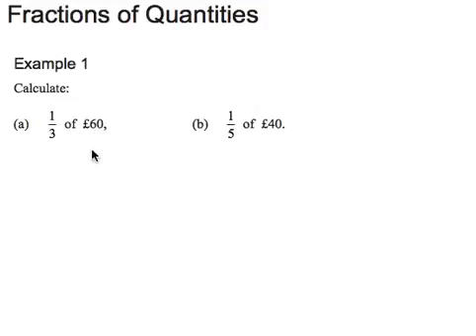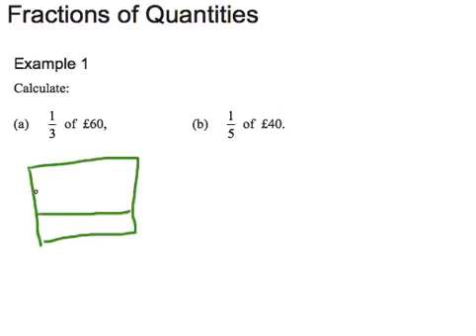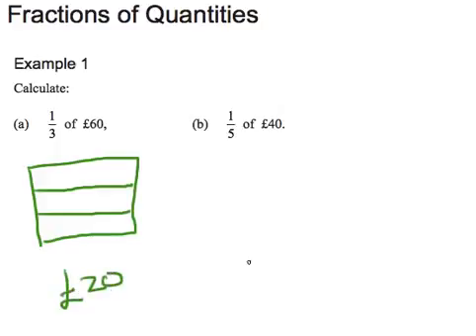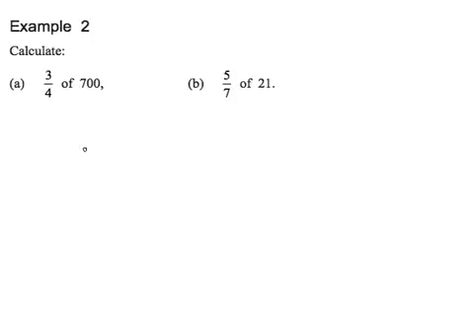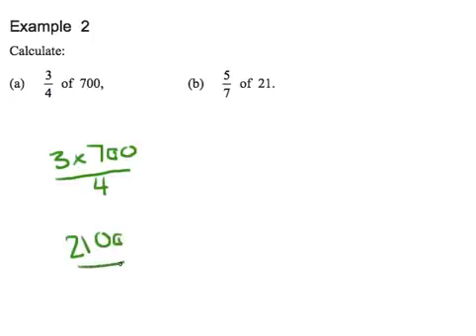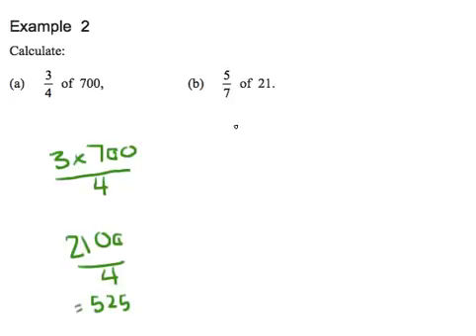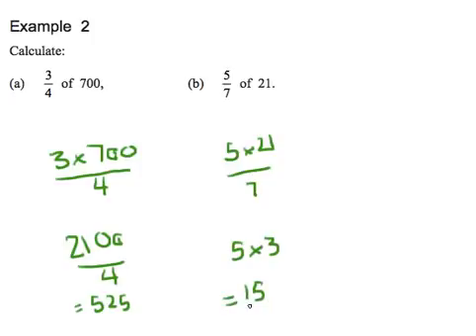10 2 Fractions of Amounts